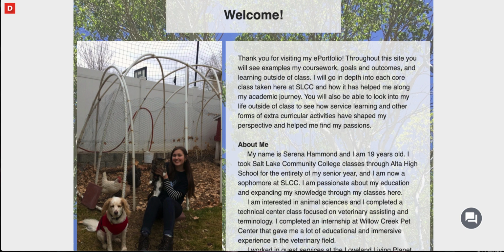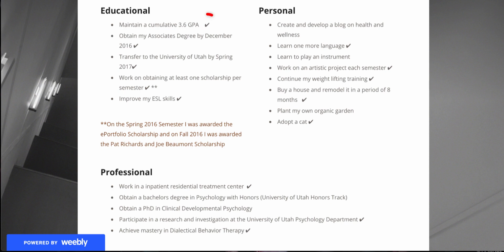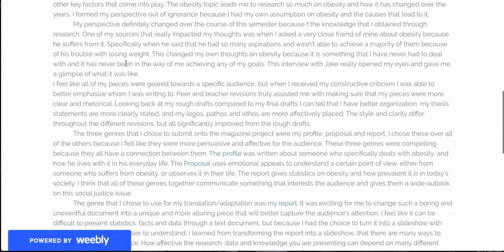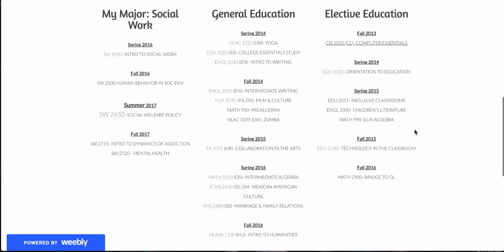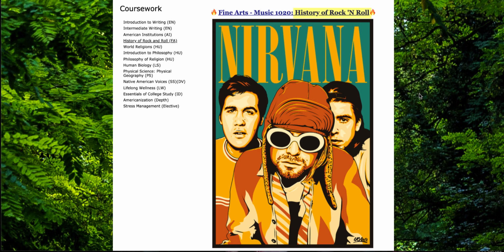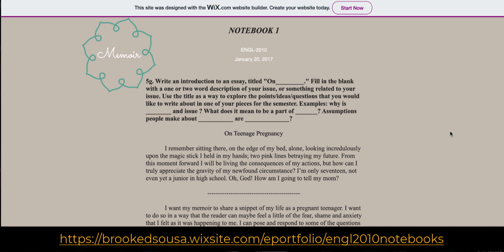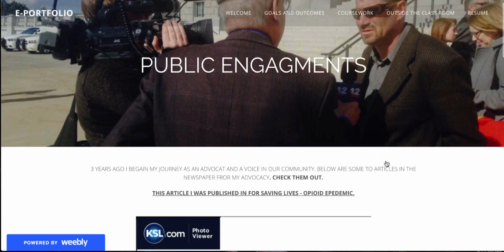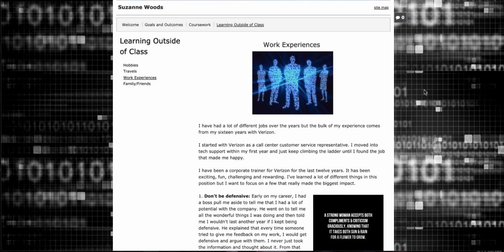SLCC Digication: Examples of Great ePortfolios